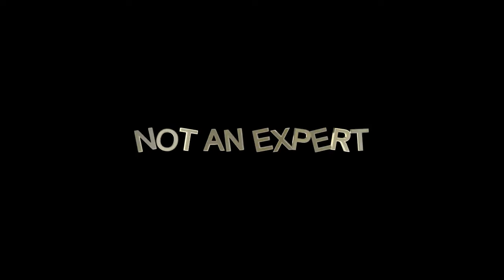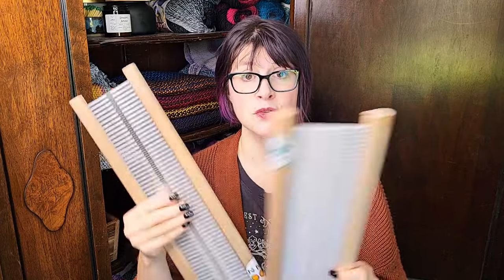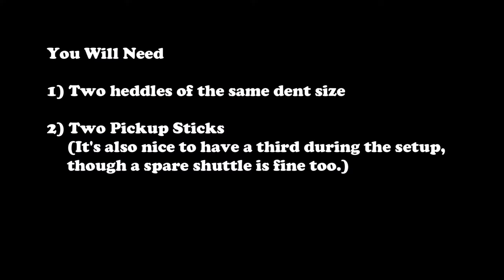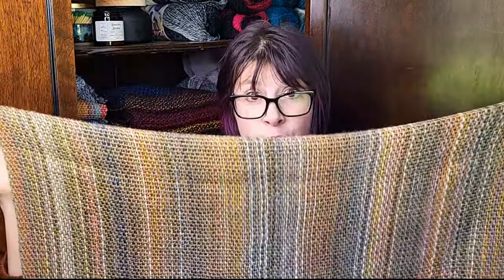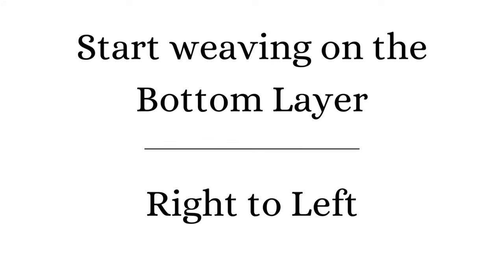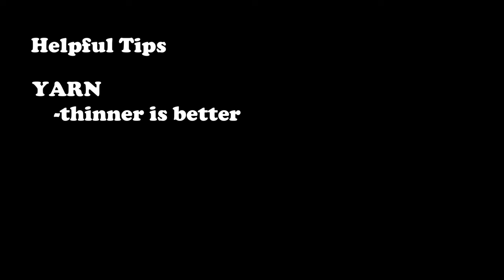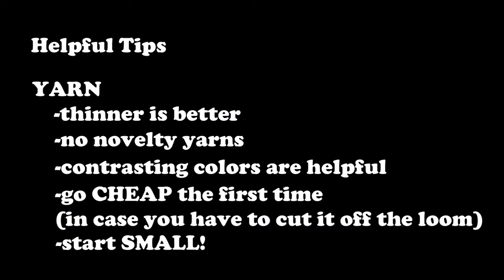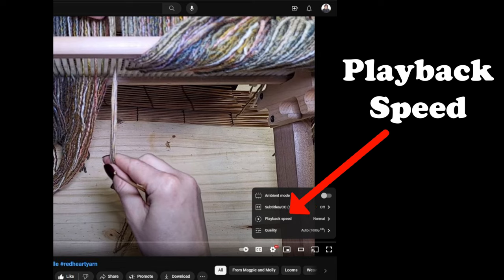❖You CAN learn Double Weave! ⬩ Part ONE⬩ Overview of Double Weave on my ashford Rigid Heddle Loom❖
Like many rigid heddle weavers, I struggled with Double Weave. No matter how many videos I watched or books I read, I just couldn't get it! Then, it finally clicked! I am NOT an expert, but I hope that these videos will help double weave "click" for you, so you can go on to explore all the amazing things you can do with this technique.

Amy D McNight has a YouTube series about double weave on a cricket loom, and even though I don't have a Cricket, this was the video that finally made me go "A-Ha!" (Special thanks to my Ravelry friend Jeen for recommending the series!)

Don't forget, you can change the playback speed if these are a little too fast (or slow!)

❤️❤️ Enjoy my videos? Want to say thanks?

Caron Simply Soft in 3 contrasting colors: Sunshine, Blue Mint, and Charcoal Heather